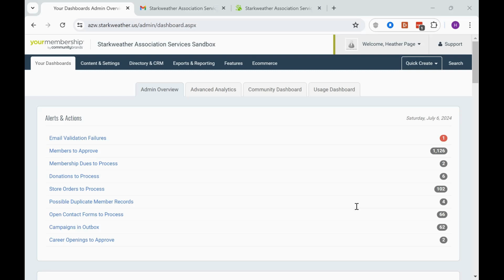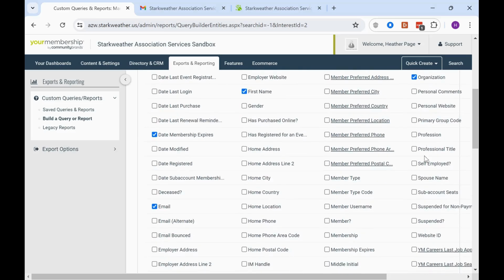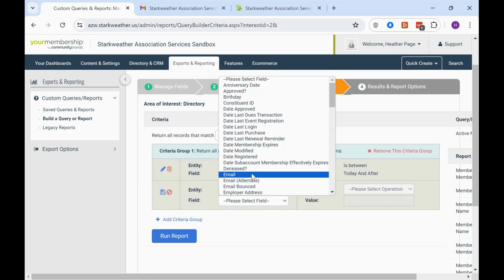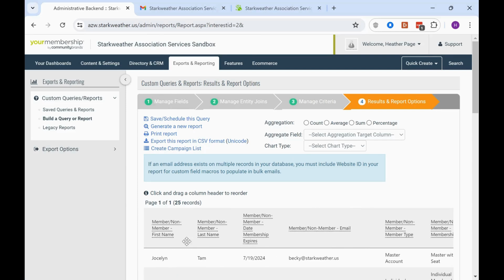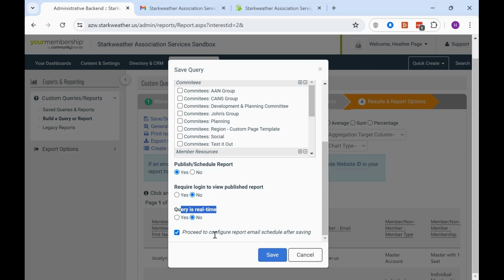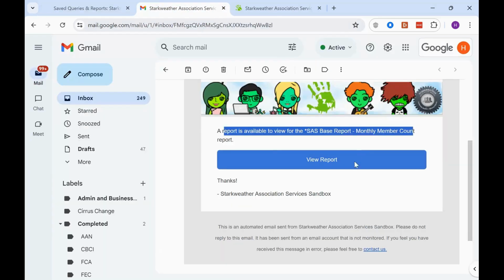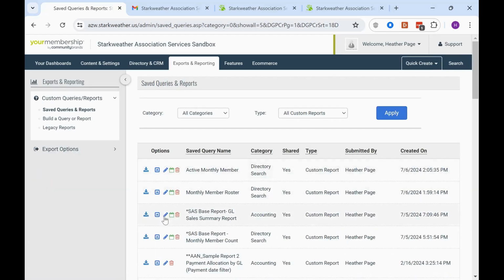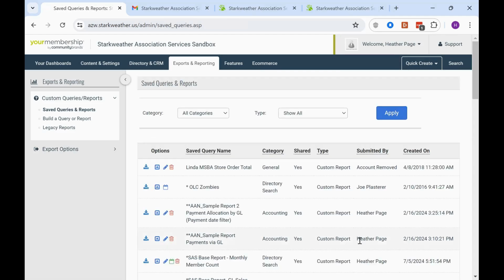Blueprint for Accurate Monthly Member Reports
In this video, we will walk you through the step-by-step process of generating precise monthly member reports to help you stay on top of your membership data. Whether you're new to YourMembership or looking to refine your reporting skills, this tutorial is designed to provide you with the knowledge and tools you need for accurate and efficient member tracking.

If you need help with trying to determine your member counts prior to using this method, please contact our team of experts to help. Many of our advanced support packages include reporting assistance and we are very knowledgeable on the complexities of the YM Custom Reporting Tool. Contact Starkweather for help